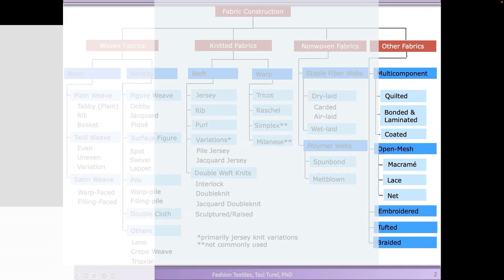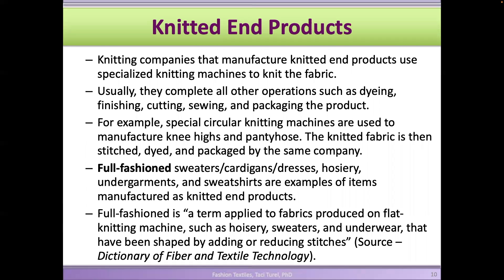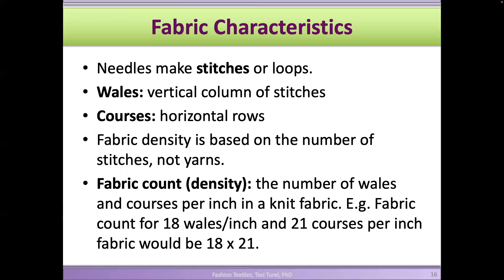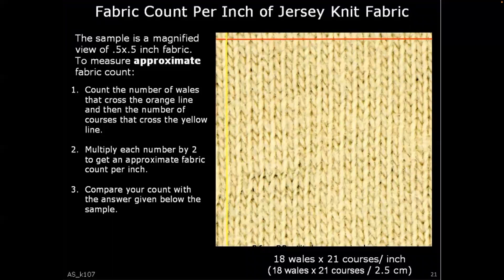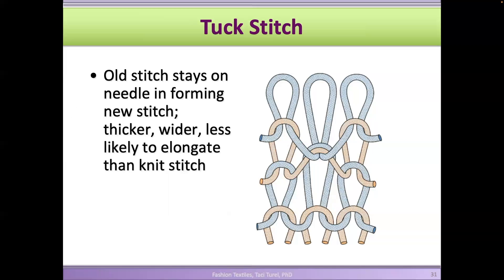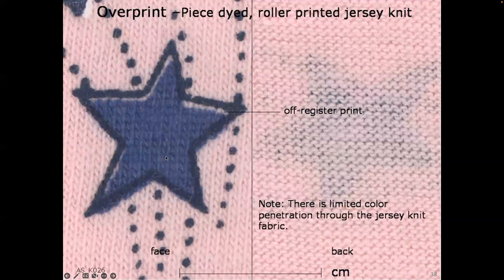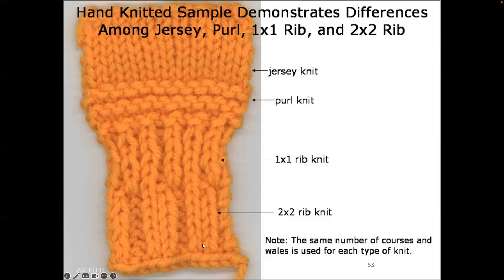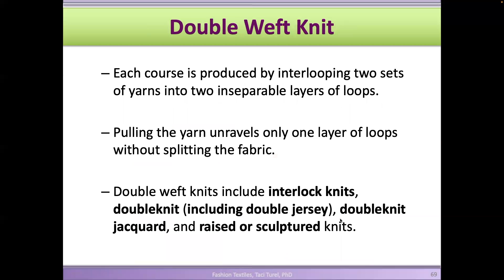Lecture 14 Fabrics Weft Knits